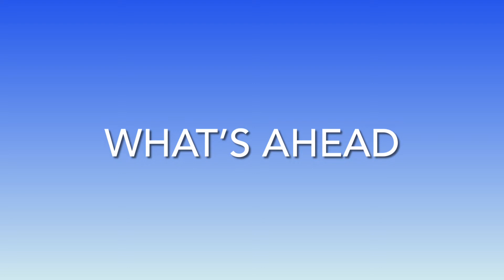Luca’s Transport Vlog 6: What Lies Ahead (Part 2)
Part 2 of what lies ahead with LTV Luca’s Transport Vlog. I plan to revitalise some of the old vlogs that I did. This includes some vlogs filmed in 2021 of the CAF Urbos 3 units in Canberra and the driver's view of the Canberra light rail. And also some driver's views of the Alstom Citadis X05 trams in Sydney on the L3 Juniors Kingsford - Circular Quay. I hope to premiere them this coming weekend (5/6 June) or possibly later. I also have a video of the Byron Bay Solar Train that I took while up there. I hope to upload that soon after some editing. That's what's coming in June on LTV Luca's Transport Videos!